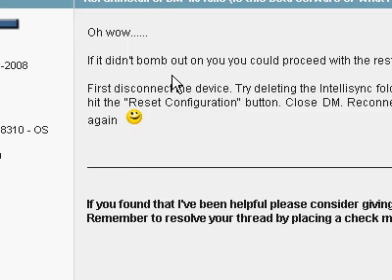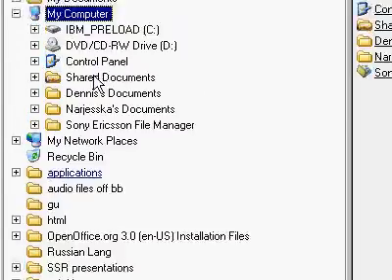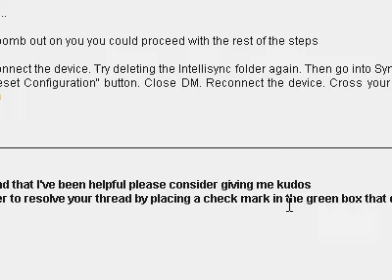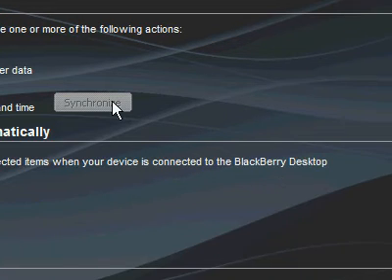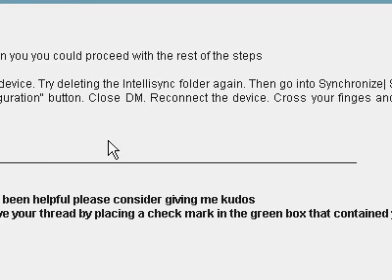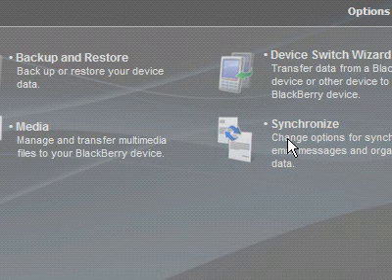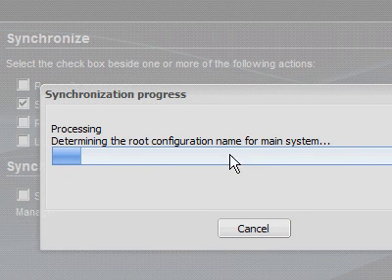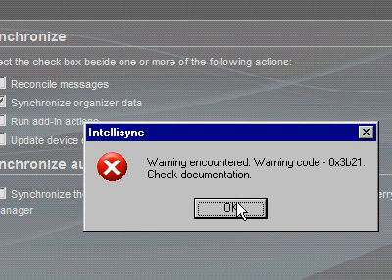Blackberry DM4 7 not synching with outlook error 0x3b21